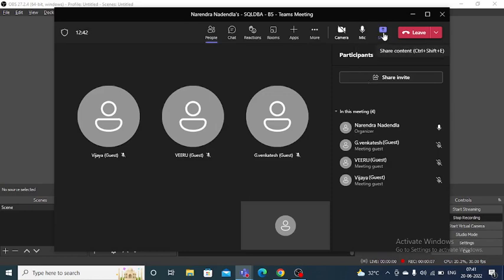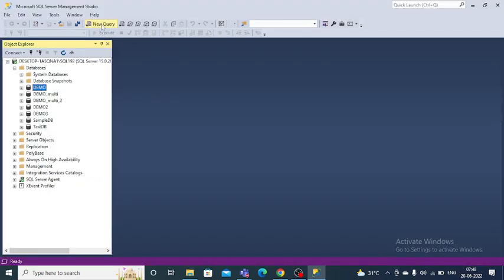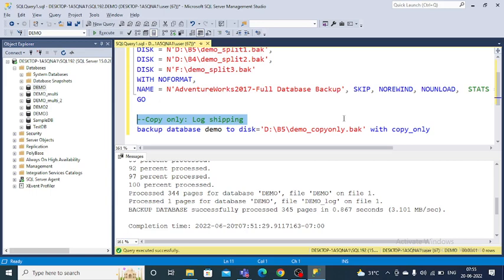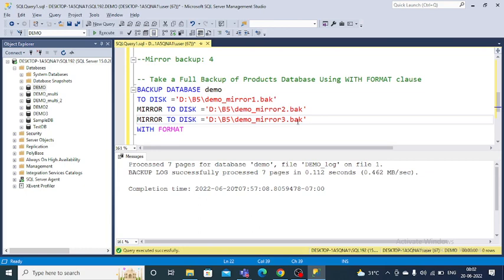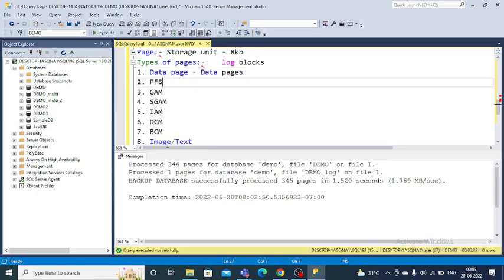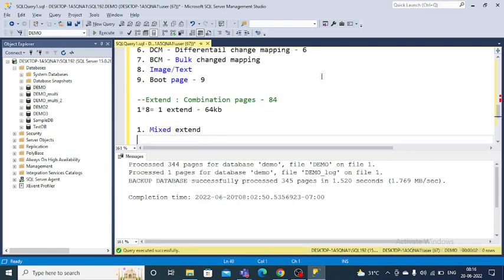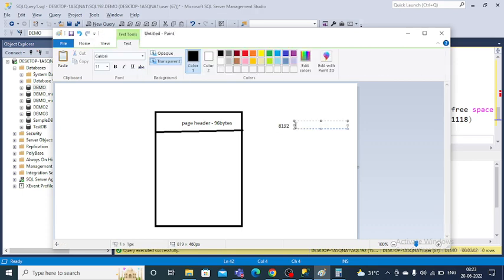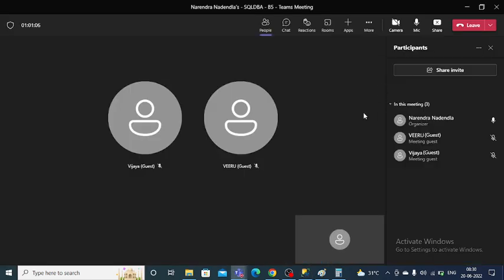Backups and pages in SQL server